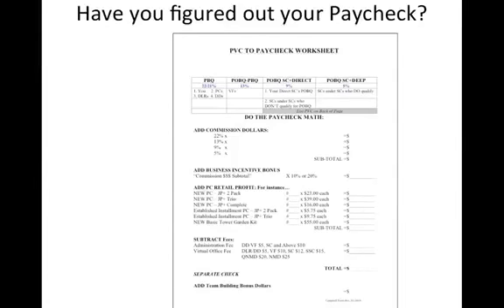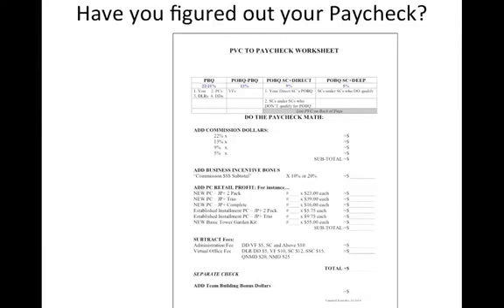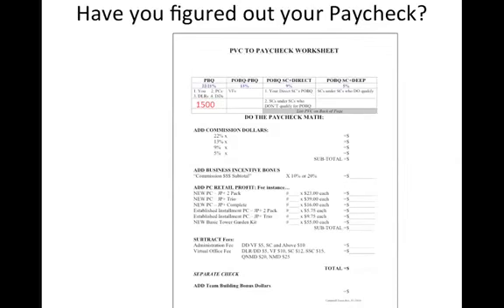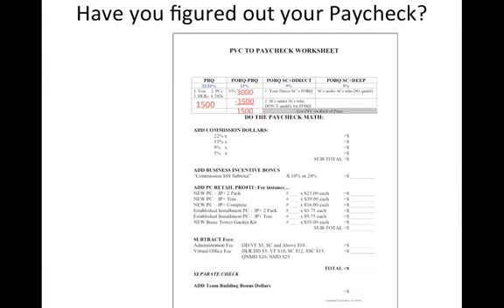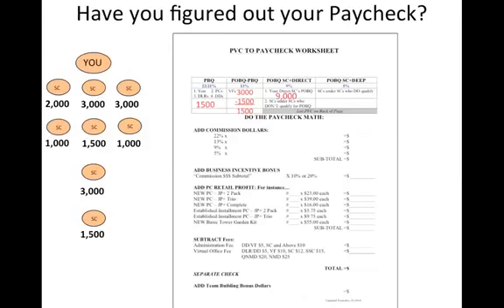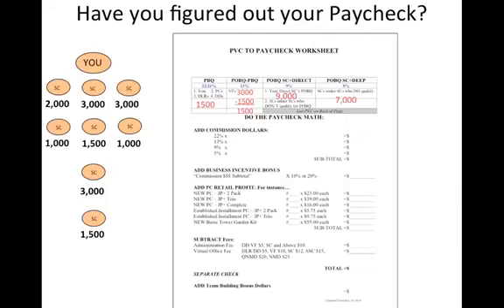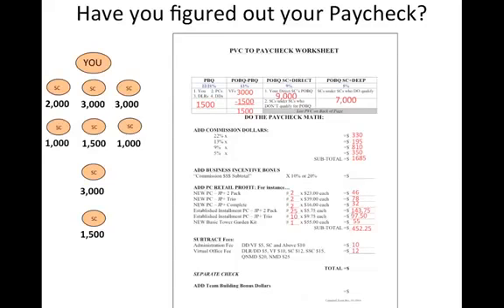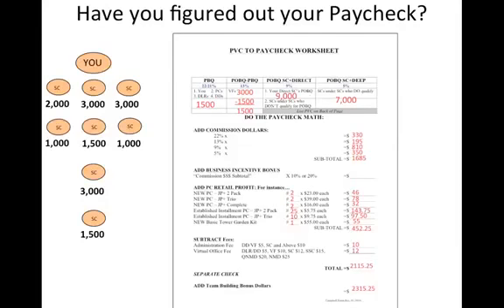PVC to Paycheck